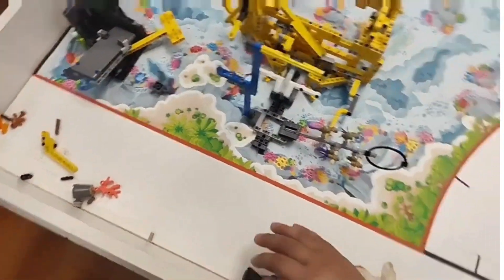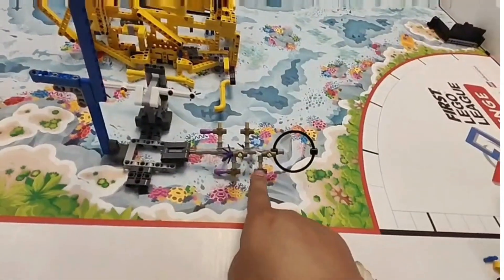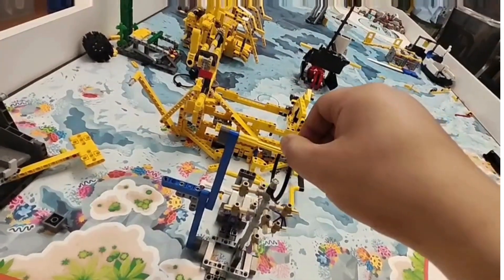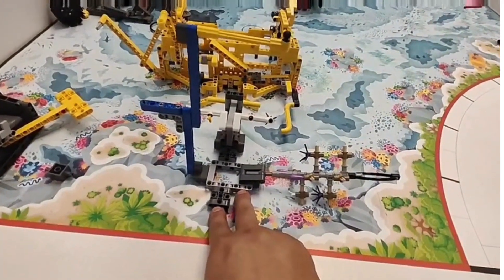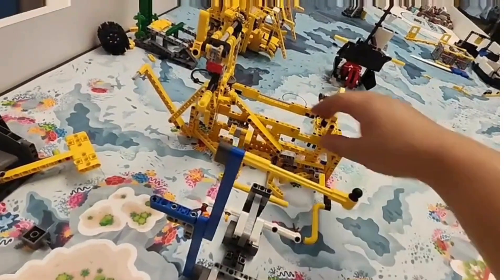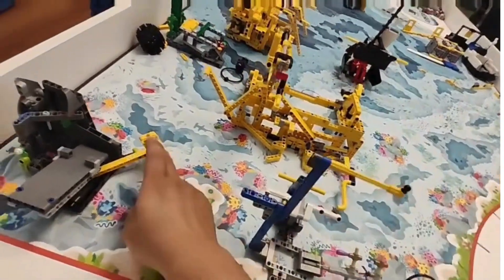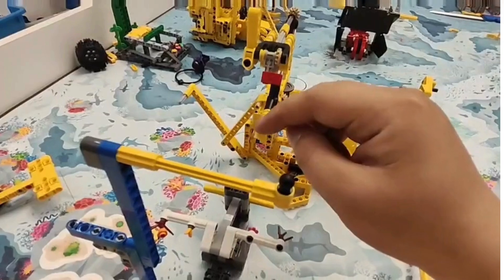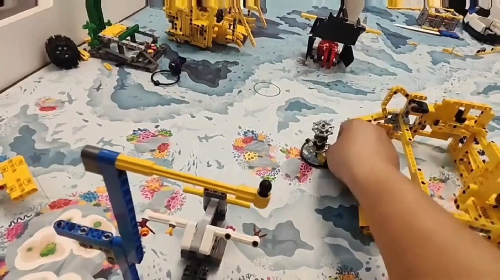FLL Submerged Attachment intruduce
For the missions this attachment did, plz check my short